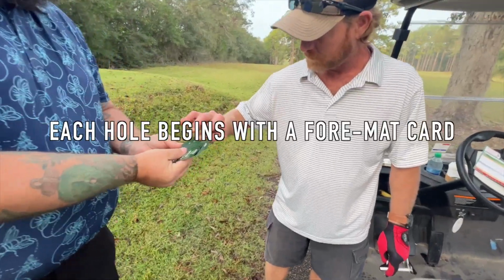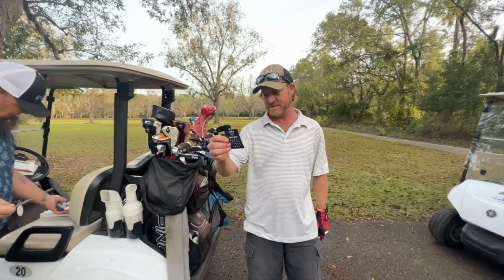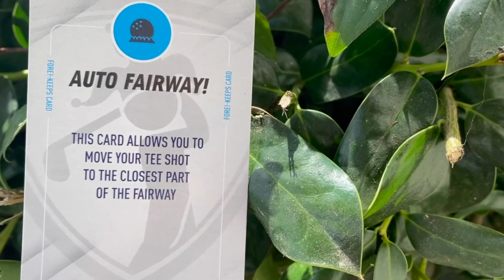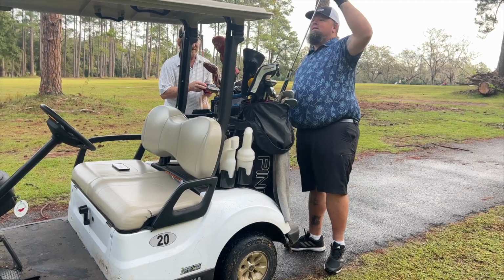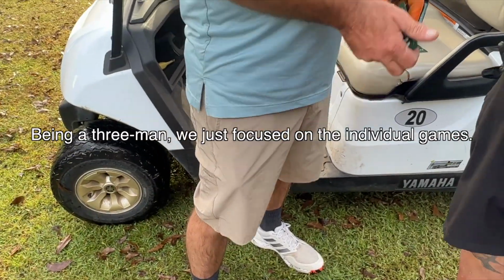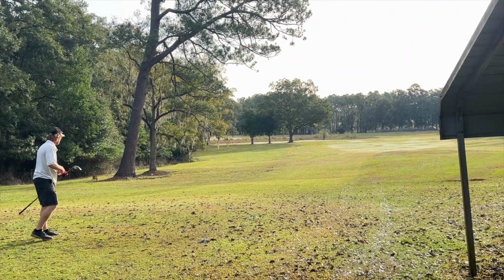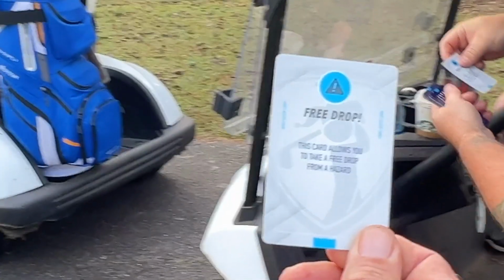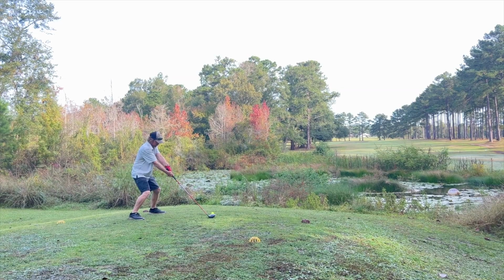4 for FORE! - Fore! Cards Match/Review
Today we decided to spice up the regular Sunday match with Fore! Cards. It was a blast and then some!